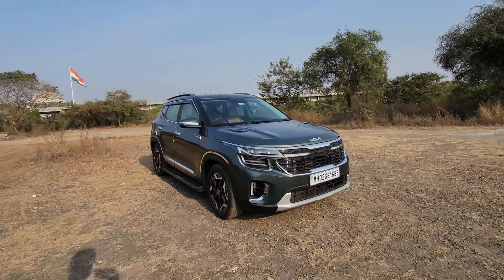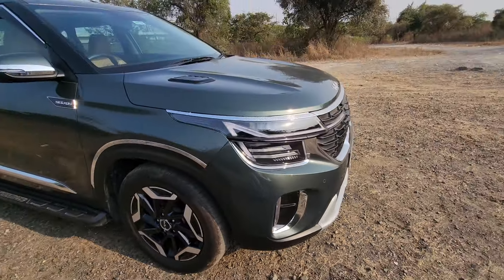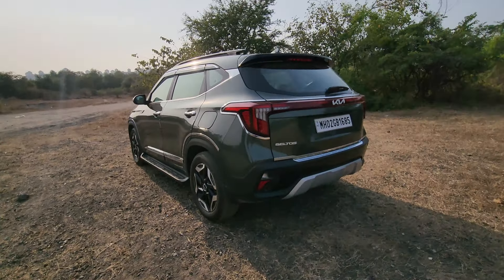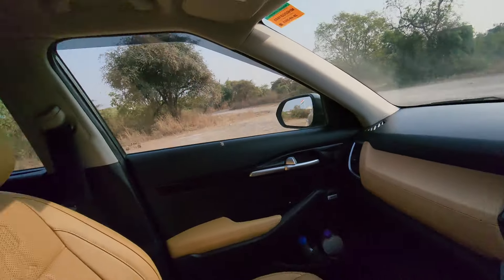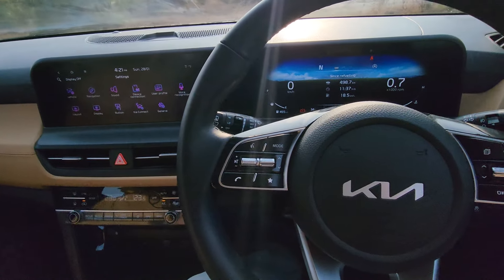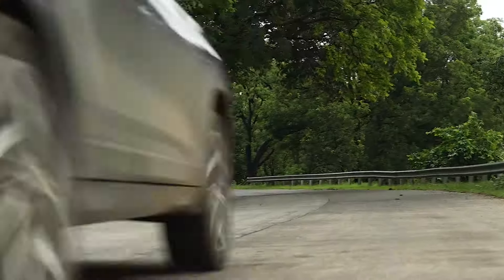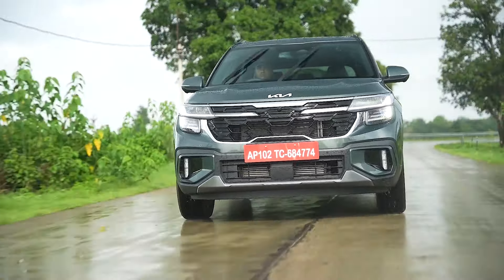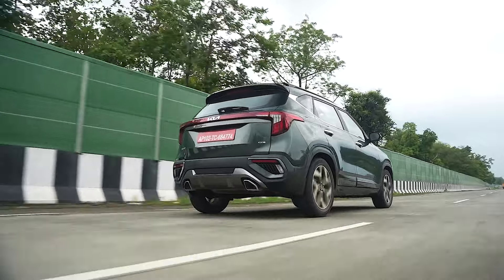700 Kms later! | 2024 Kia Seltos Diesel iMT Review | ThrustZone.com